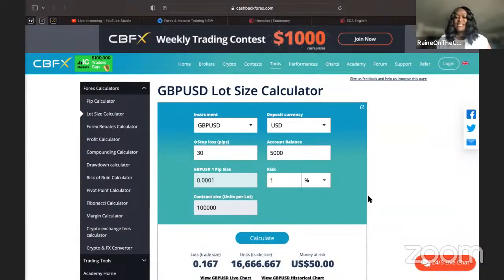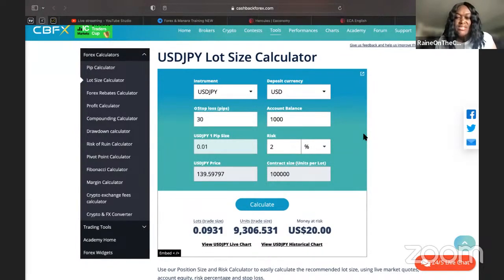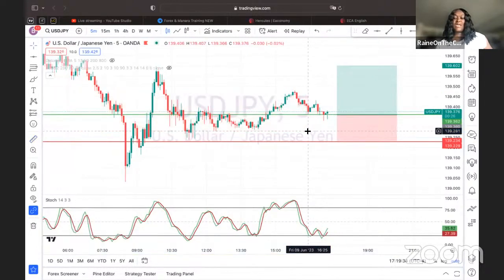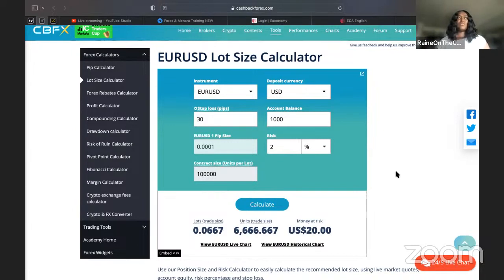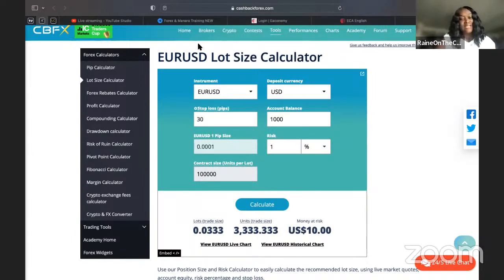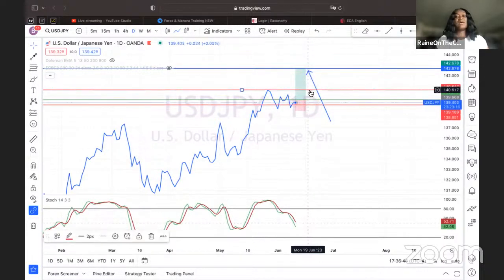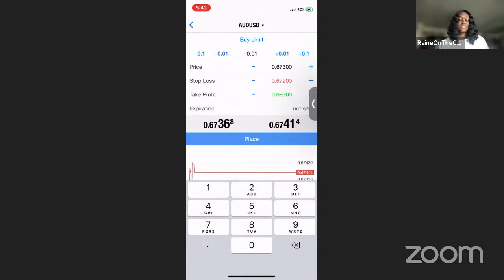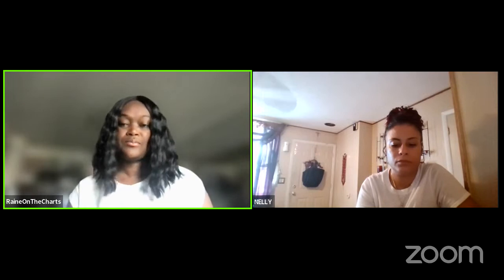TRADING BASICS | LOT SIZE CALCULATOR📈📊💰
In this video I will cover the lot size calculator and how important it is for proper risk management. I also will show you how to adjust your lot size in mt4. People always ask me what broker to use. I'm not endorsing any brokers but if you  message me I can tell you the broker I use.